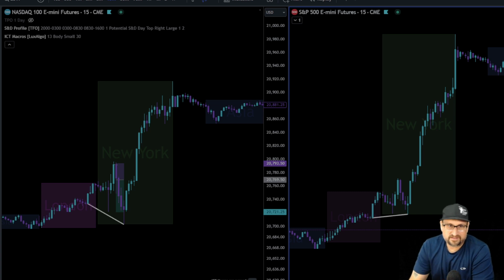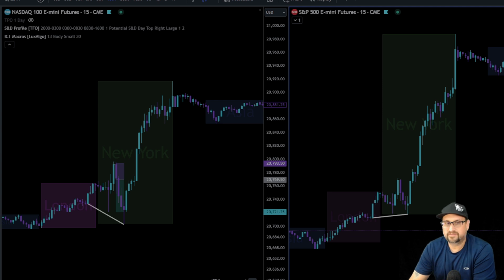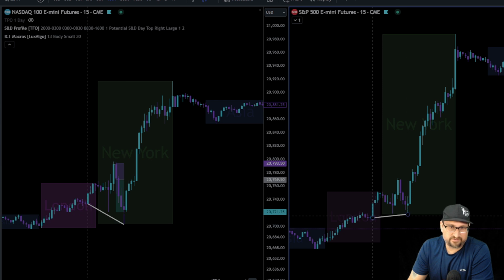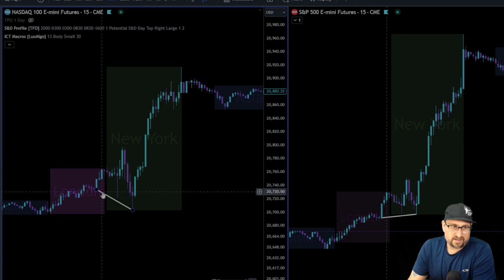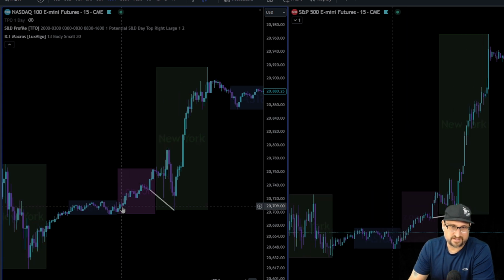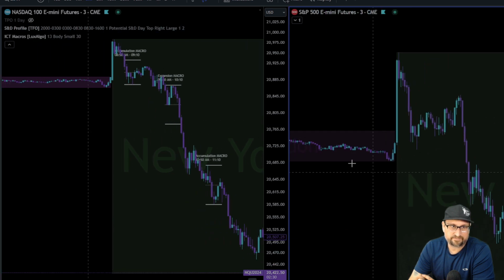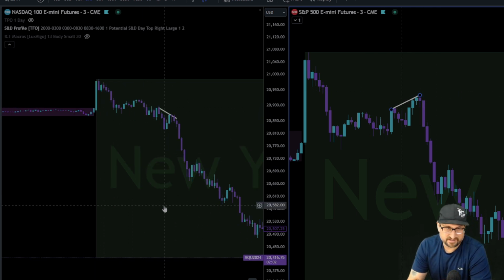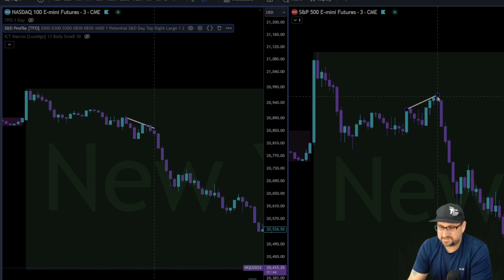ICT Day Trading Strategy Understanding SMTs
I embarked on my trading journey with a modest $400, saying if I lose it, that's it—I'm out. Initially, the excitement of the market saw my account swell to $6,800. However, the thrill led me to over-trading, and as I watched my account balance start to fall, I began jumping from strategy to strategy in a desperate attempt to recover my losses. Engaging in revenge trading and letting my psychology fall apart, I ultimately depleted my account to a mere $40. Leveraging my computer-building skills, I sold a few computers and replenished my account to $240.

Undeterred by this setback, I dedicated years to honing my skills, mastering the intricacies of the market, and developing a robust trading strategy. The journey was challenging, but I found inspiration and guidance from experienced mentors who emphasized the importance of trading psychology, discipline in trade execution, and treating trading like a business.

With newfound knowledge and a refined approach, my trading took a positive turn. My once-depleted account grew steadily, reaching an impressive $30,000. I also explored the world of algorithmic trading, creating a custom bot. Eventually, I discovered proprietary trading firms. While these firms were akin to casinos, they offered great potential for someone like me, who had developed a defined edge and the self-control needed to succeed. With a well-crafted plan, I dove into the world of prop firm trading.

As my trading skills flourished, so did my passion for helping others. I began mentoring fellow traders in various Discord servers, finding immense satisfaction in guiding struggling traders toward success. This newfound love for teaching and mentorship inspired me to open my own server, dedicated to helping new and struggling traders achieve their goals. I partnered with my closest friend, who had already made significant gains in trading and shared a passion for teaching and helping others.

The long, arduous journey I had endured was finally paying off, not just for me but for the traders I was mentoring. The setbacks and lessons learned along the way became the foundation for a thriving community of traders under my guidance. My story became a testament to resilience, the power of mentorship, and the rewards of perseverance in the ever-challenging world of trading.

DayTrading Edge makes no representation or warranty as to the accuracy, completeness, or reliability of any information or content provided and shall not be liable for any loss or damage arising from any reliance on such information. The use of the information provided by DayTrading Edge is at your own risk.

This disclaimer is subject to change without notice and is not intended to be exhaustive.